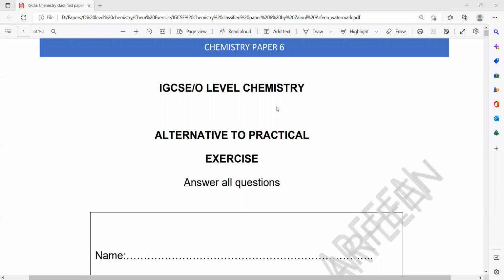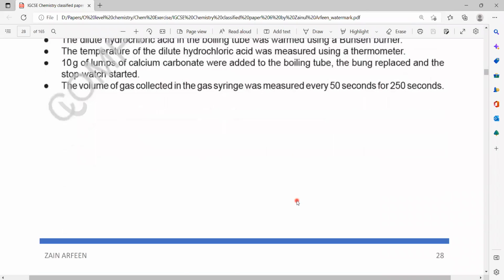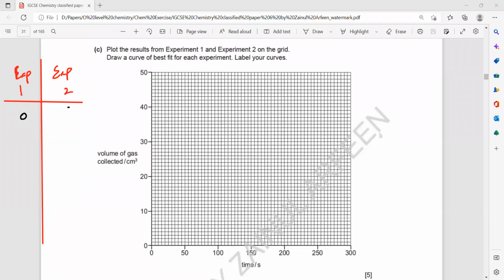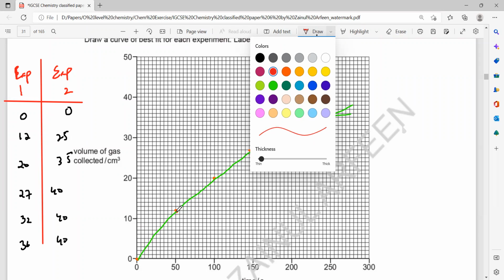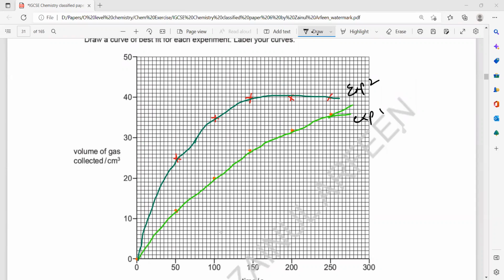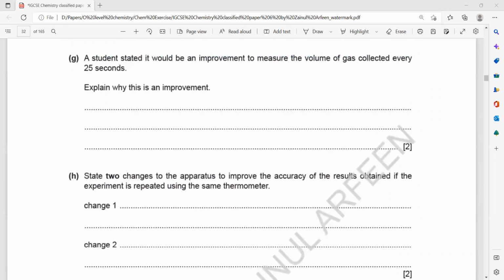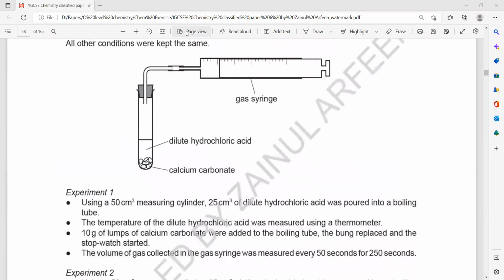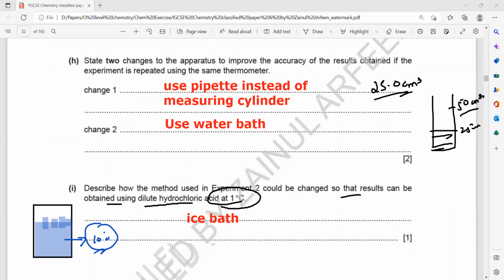Chemical Reaction Question 1 Alternate to practicals IGCSE Chemistry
Electrochemical Reaction Question 1